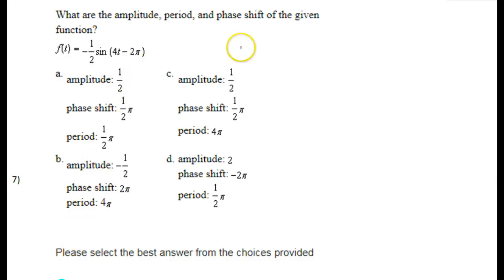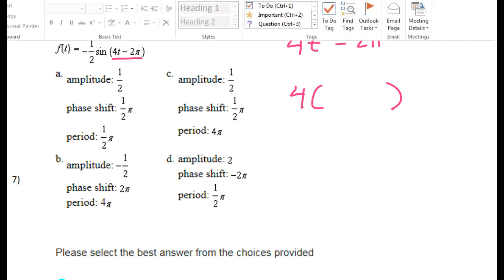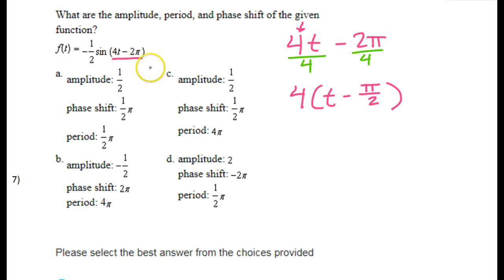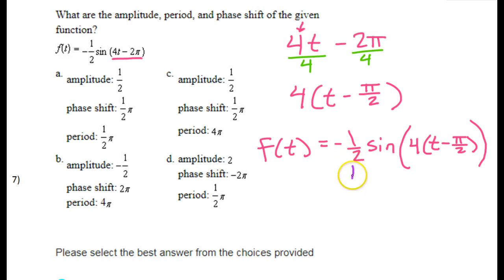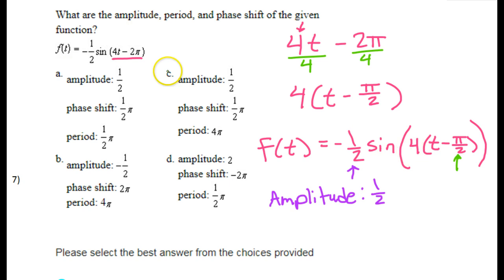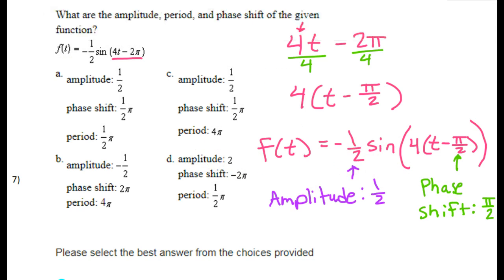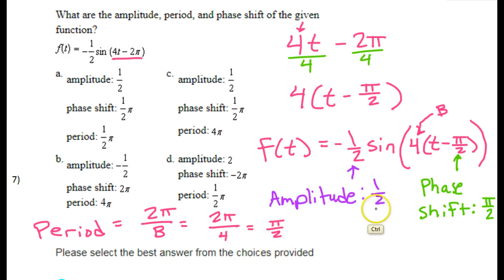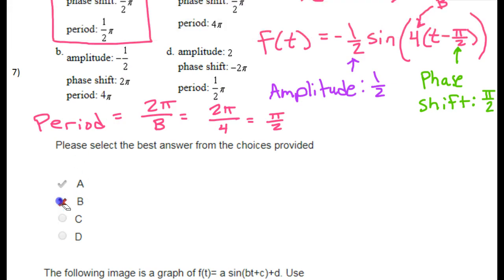Day 9 Review (7) Find the Amplitude, Period and Phase Shift of a Sine Function Given the Equation